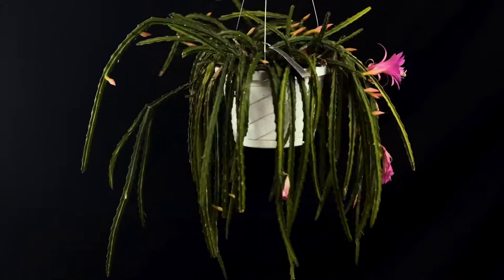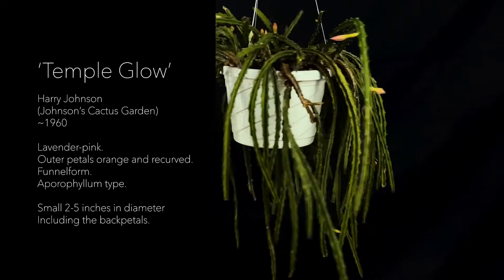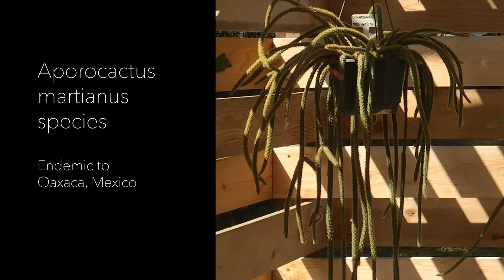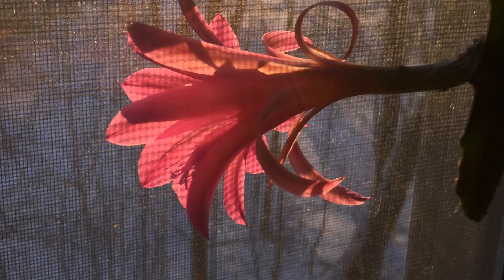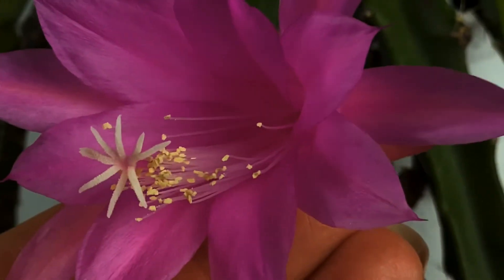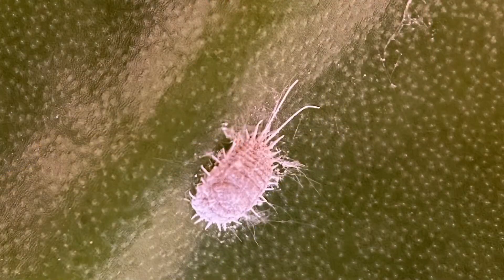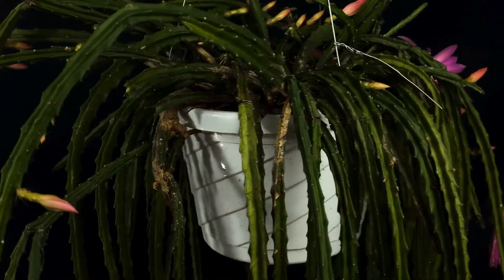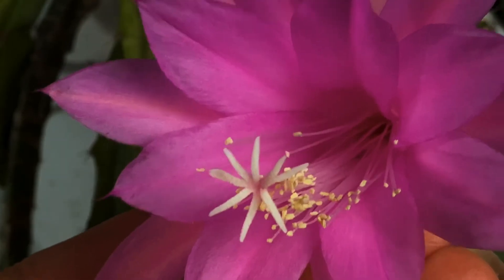Aporophyllum hybrid - ‘Temple Glow’